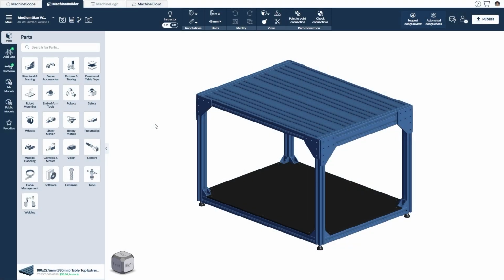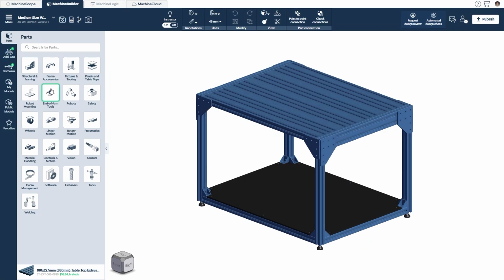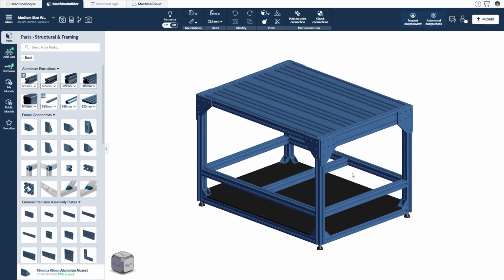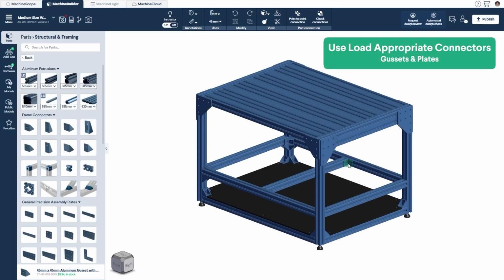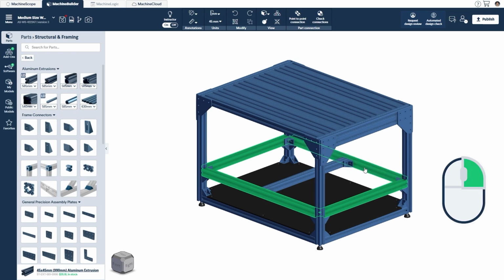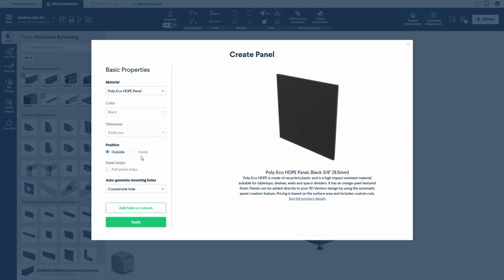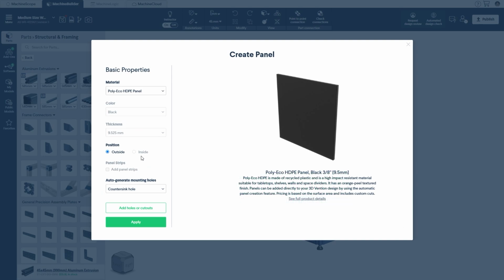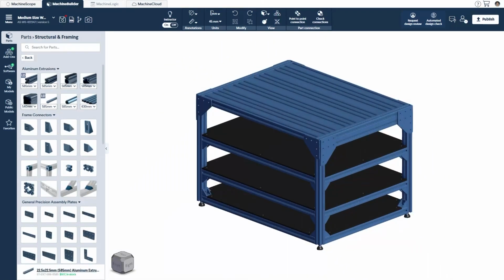MachineBuilder™ 101 | 6.1. — Structure Design: Shelving